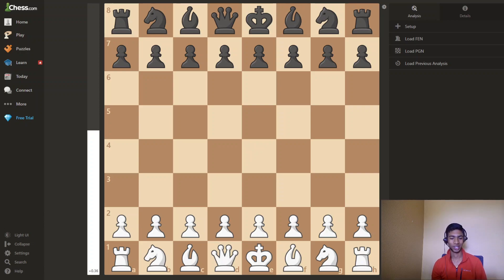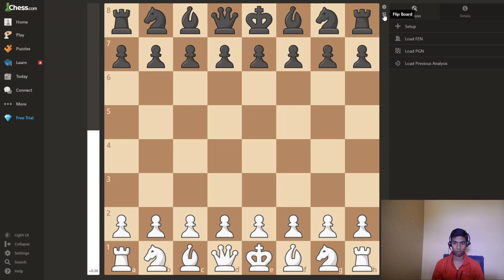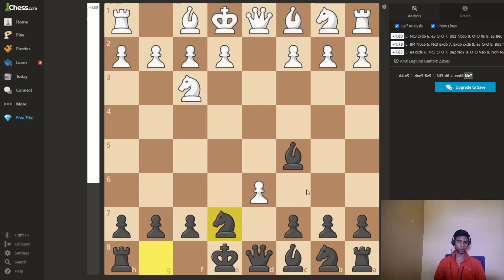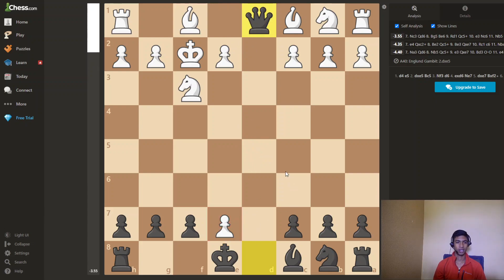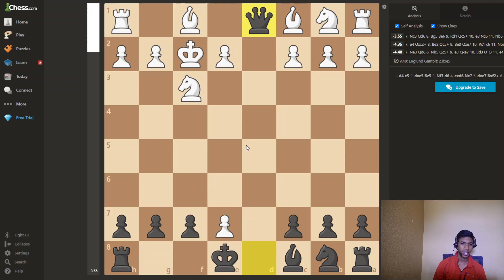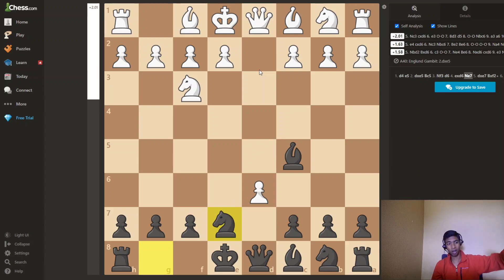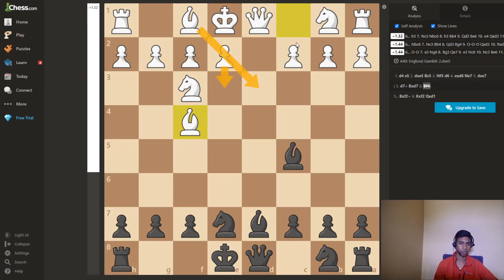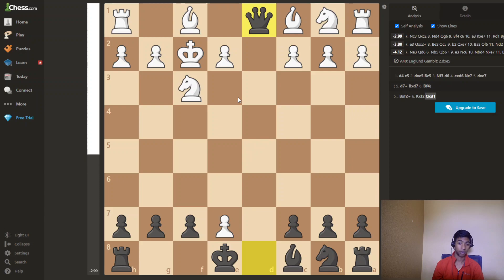OPENING TRAP! WIN QUEEN!